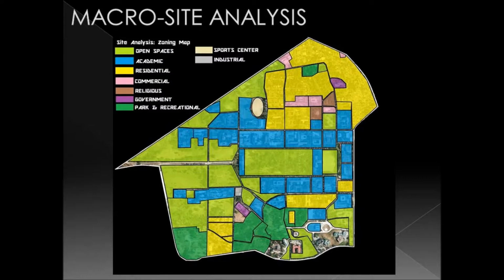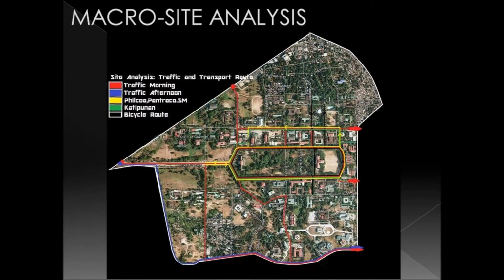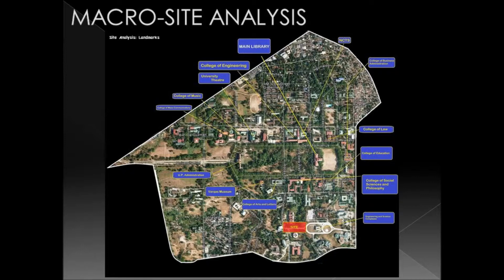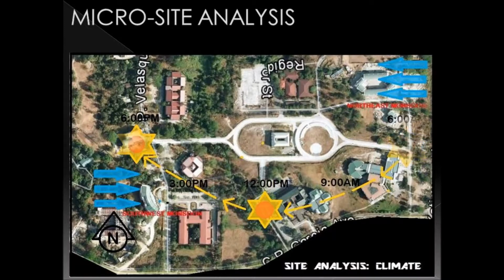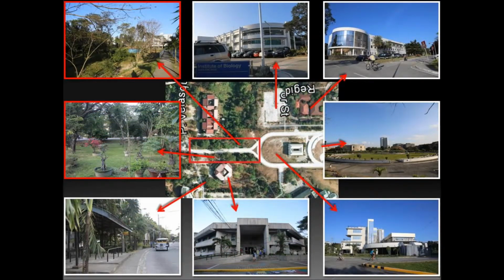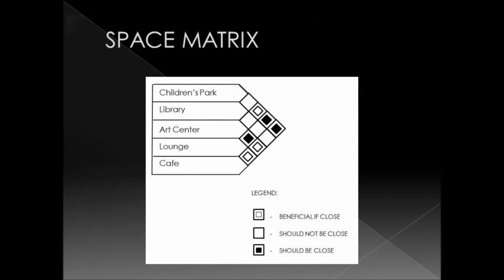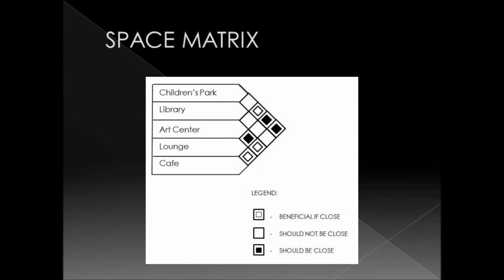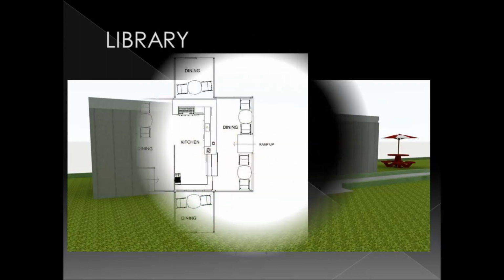ARCDES3 Midterm Plate - Ramos, Reyes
Expanding Potentials, Developing possibilities

Presentation by Reyes and Ramos